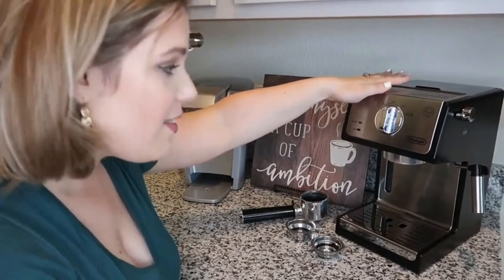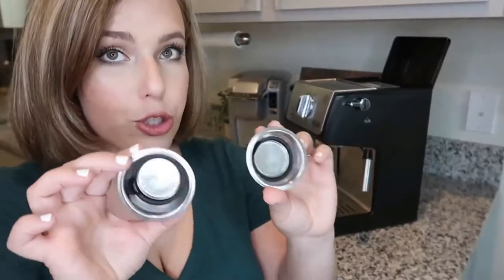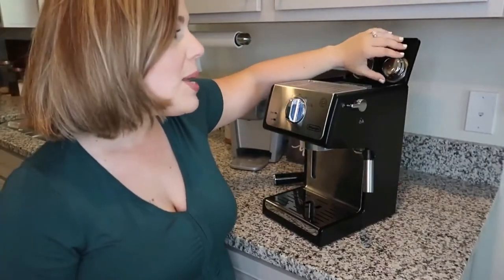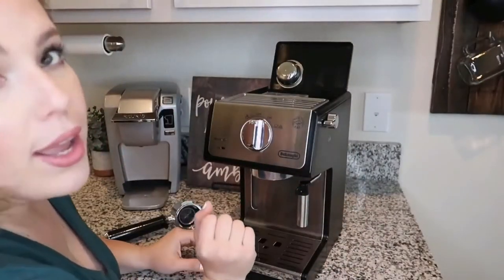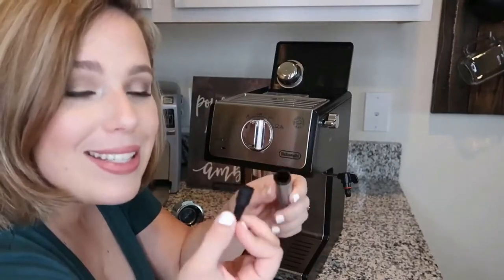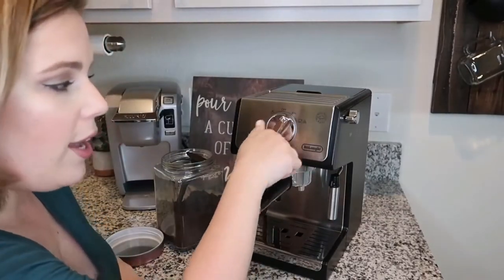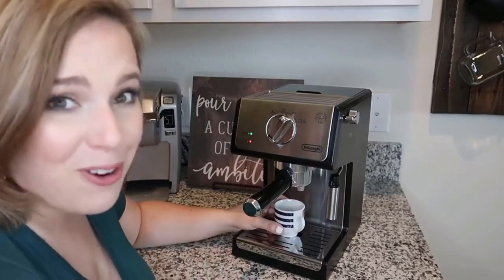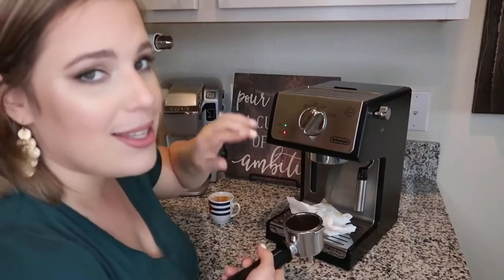KITCHEN GIFT FOR COFFEE LOVERS - NEW ESPRESSO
De'Longhi ECP3420 Bar Pump Espresso and Cappuccino Machine, 15", Black

Aftertaste: The remaining flavor in the mouth once coffee is swallowed.
Aroma: This is the smell of brewed coffee. See more below – we include 63 words used to describe coffee aroma.
Body: This is the actual feel of the brewed coffee in the mouth.
Flavor: Describes the characteristics of taste. Below we share 28 words to describe coffee flavor.
Fragrance: This differs from aroma in that fragrance describes the smell of the ground coffee before brewing.
Region: The country and area that the beans were grown
Roast: There are five types of roasts. They include white, light, medium, medium-dark, and dark. And they can be observed by visual, gustatory, and olfactory means.

should added to make coffee in espresso coffee machine? do we want to add sugar to make espresso coffee in coffee machine? duration to make coffee in coffee machine. how long it will take time to make espresso coffee in coffee machine.purchase in amazon, can you make coffee, quality of coffee in coffee machine, how many cups of coffee can we made in coffee machine, is espresso coffee good for health, where to buy espresso coffee, difference between normal coffee and espresso coffee, is coffee machine useful for coffee shop, offers for espresso coffee machine, types of coffee machine, types of coffee machine, shops for ccoffee machine, offee aroma descriptors include Flowery, nutty, smoky, herby, while taste descriptors include acidity, bitterness, sweetness, saltiness and sourness.
Acidity: Describes the acidity (liveliness and sharpness) of brewed coffee.